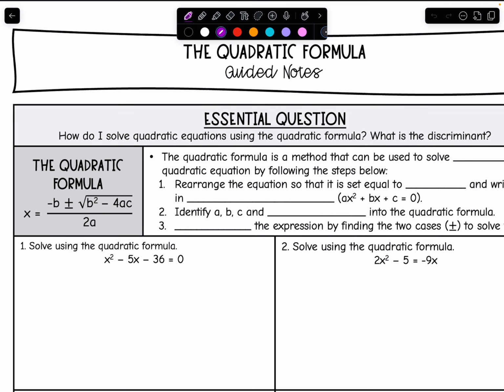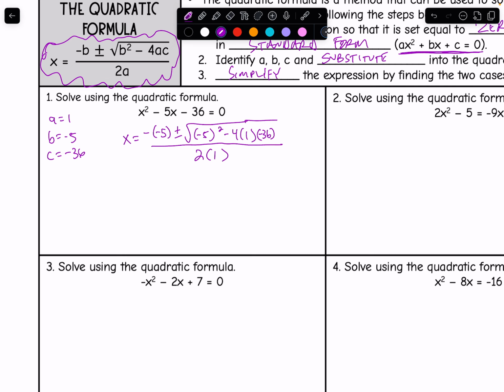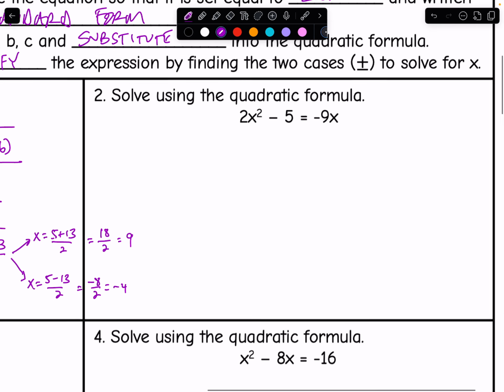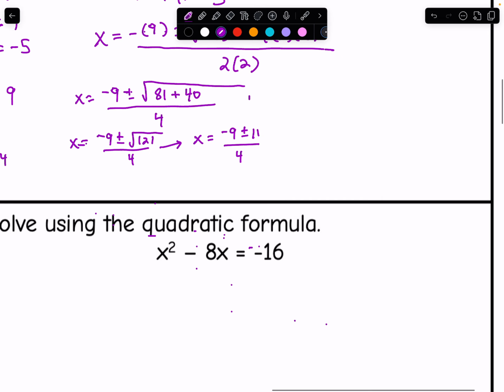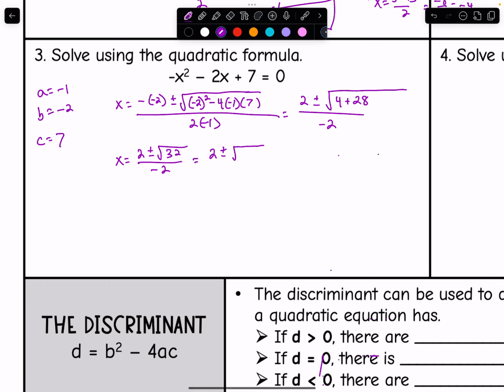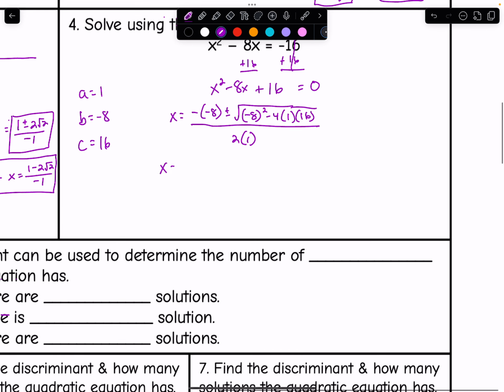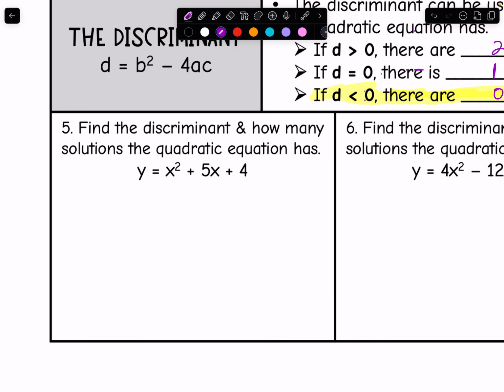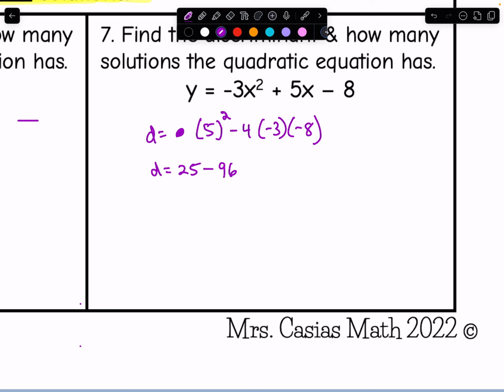The Discriminant Notes